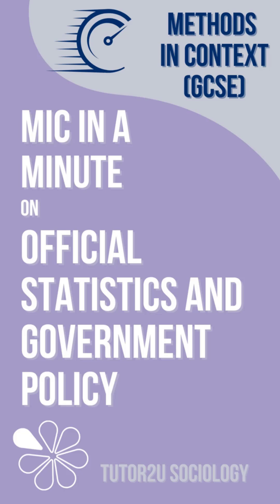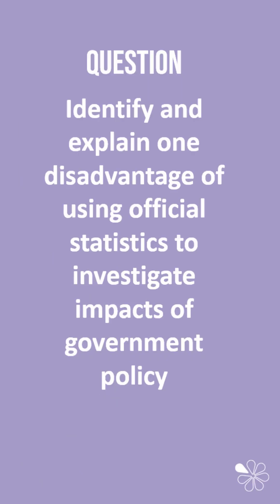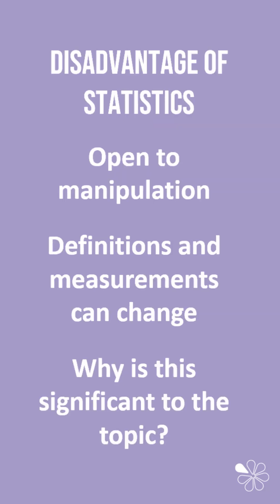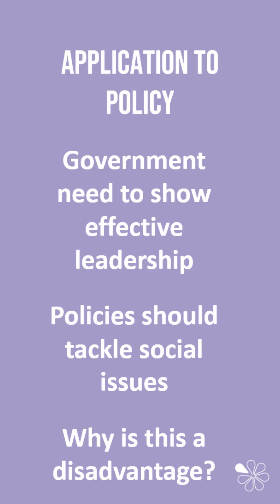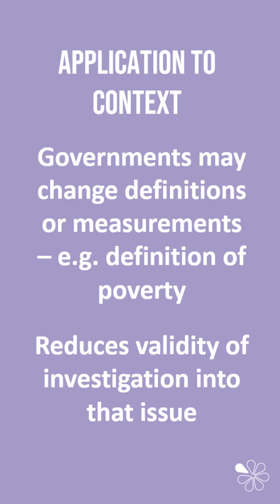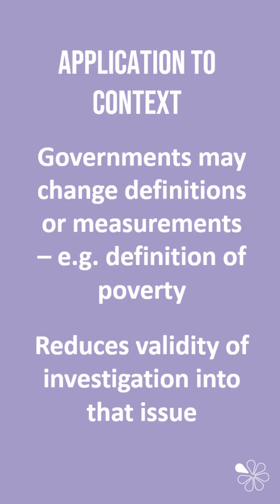MIC in a Minute: Official Statistics and Government Policy | Research Methods (GCSE Sociology)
MIC in a Minute!
Don't forget on the GCSE paper there are questions that require you to know and understand the research methods in context - this video summarises the use of official statistics in the context of government policy.